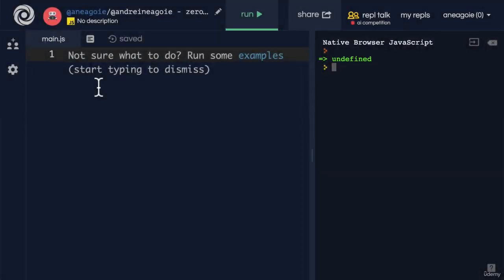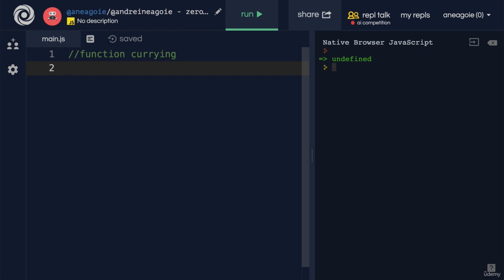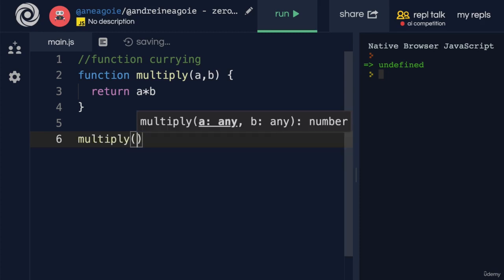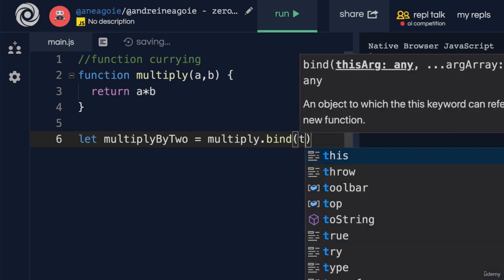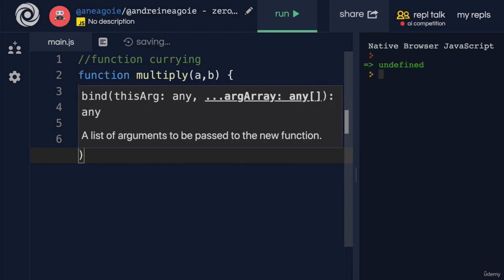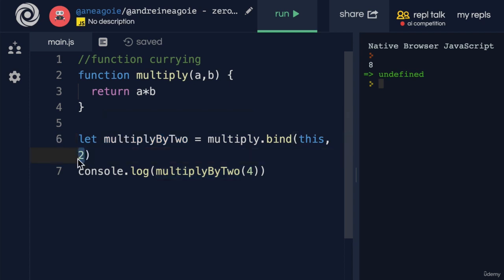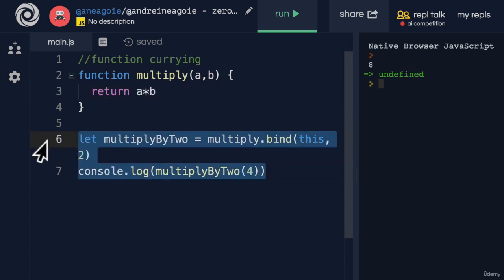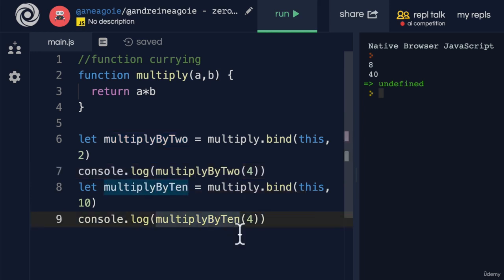040 bind and currying